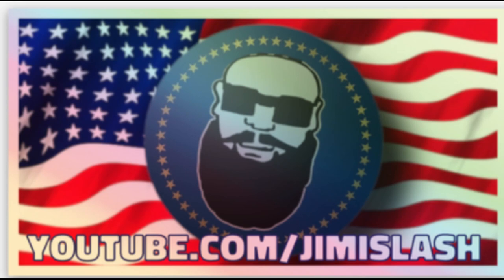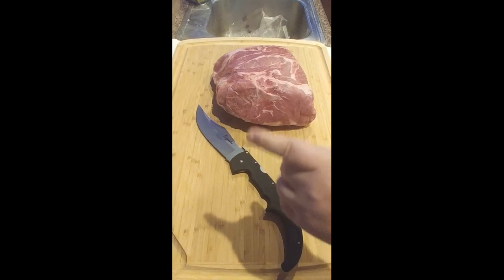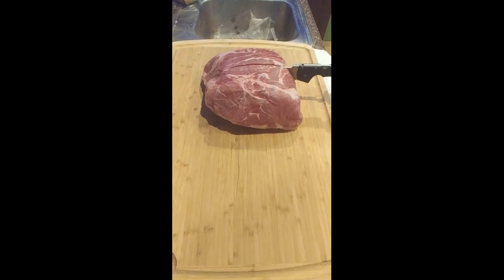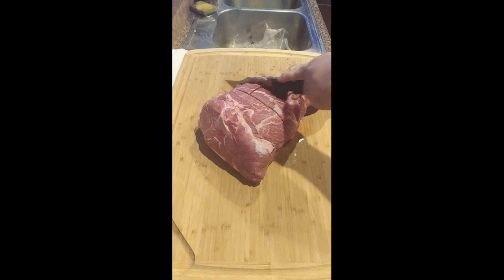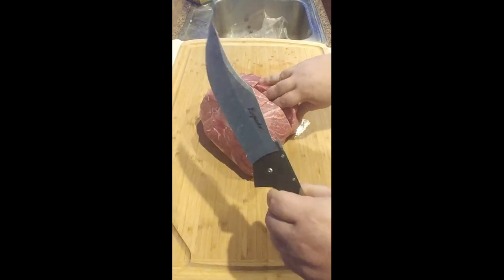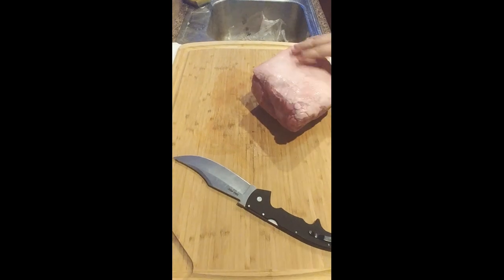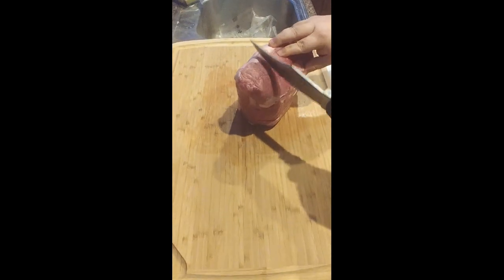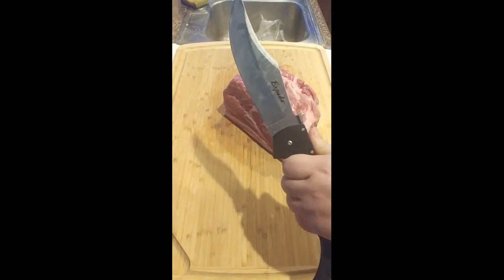COLD STEEL ESPADA XL VS. THE PIG BUTT!!!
The Cold Steel Espada XL was recently called a knife that "seems like a joke." Well...THE JOKES ON YOU! The Cold Steel Espada XL is a huge beast knife that only seems like a joke in the wrong context; like Andre the Giant doing syncronized swimming. Or Shaq as a jockey!!!

1. You have until the following Monday to get back to me once I have posted the winner of a giveaway.

2. Put the item you won, if there is a specific one, and your address in the body of the email.

3. If you are not in the United States, you may receive a different item than the one in the initial giveaway due to shipping costs.